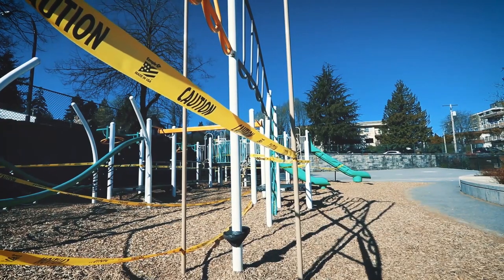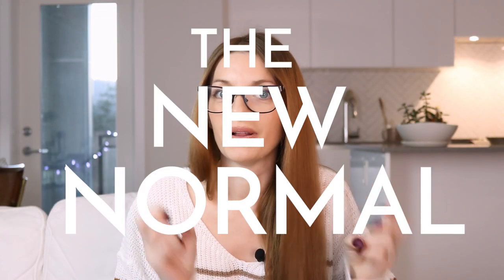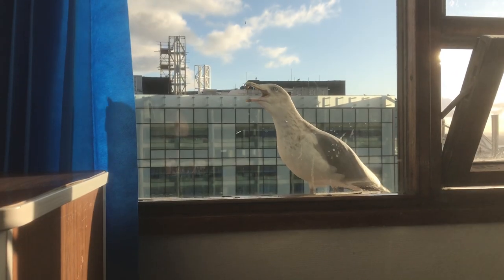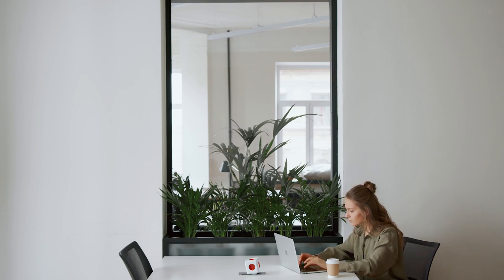Working FROM HOME? Fix these 5 THINGS for MAXIMUM PRODUCTIVITY 📈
Hey hey hey! It's been a while since my last upload - we had a lot of life stuff going on! We made a pretty big move and left Vancouver, and we now finally got settled in our new place!

Today we are going to chat about a few things you can do to make sure your home office is set up properly. Hopefully these tips will help you to get some extra focused work in every day in these very unusual times we are living in!

xo,
Vivien

POSH PENNIES ON THE INTERWEBZ !